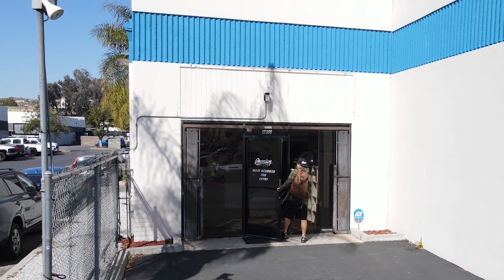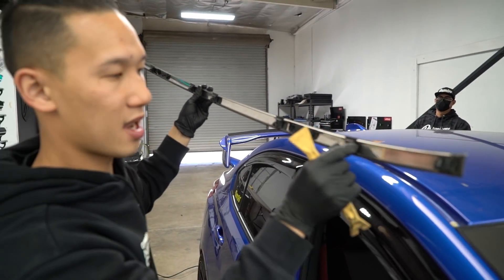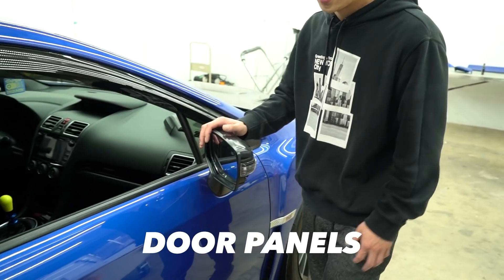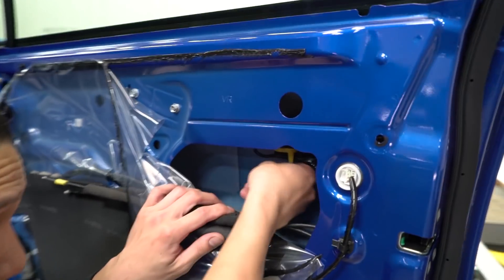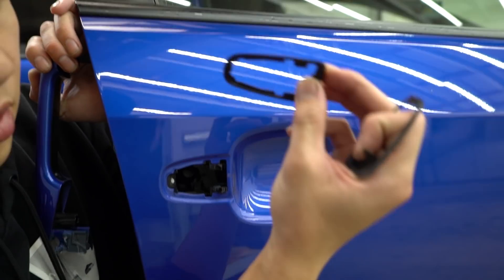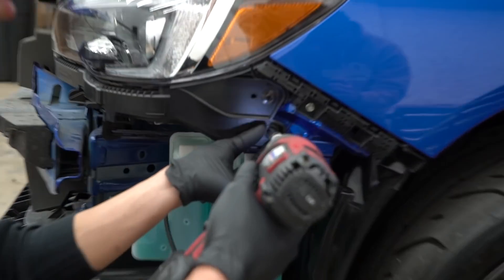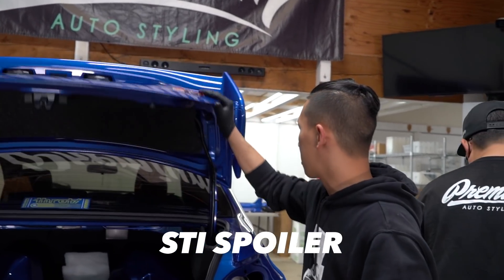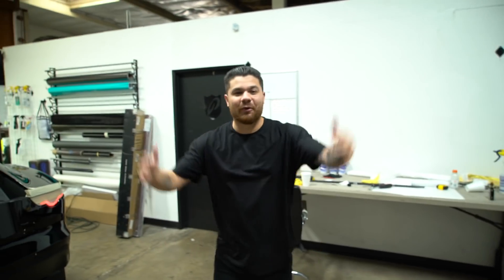How To Take Apart Subaru WRX/STI (2015-2021)